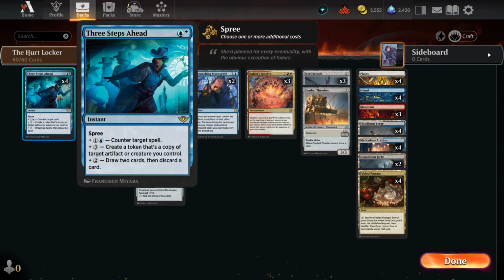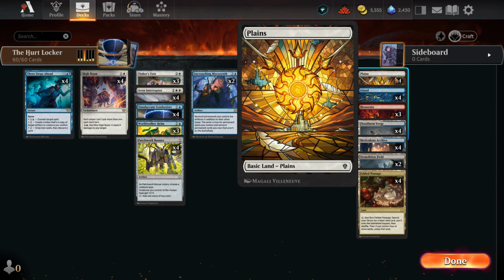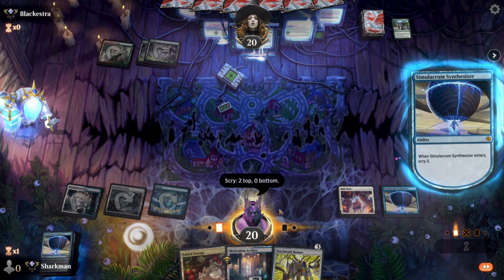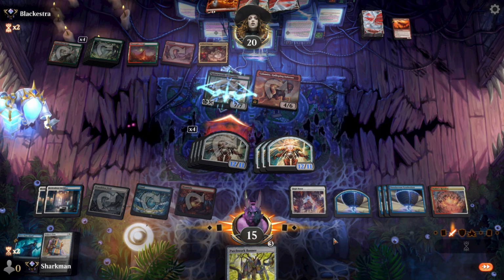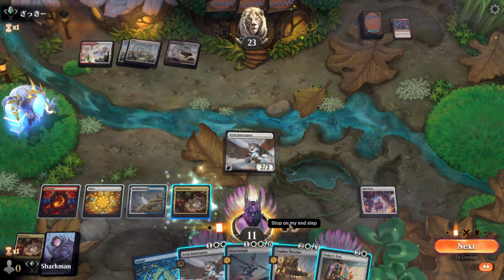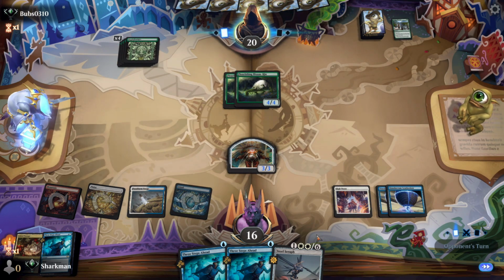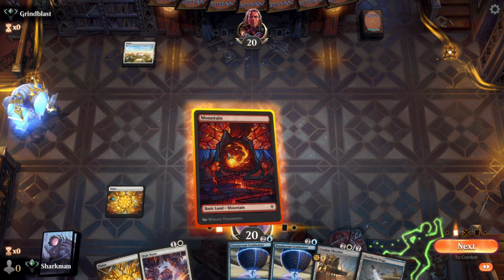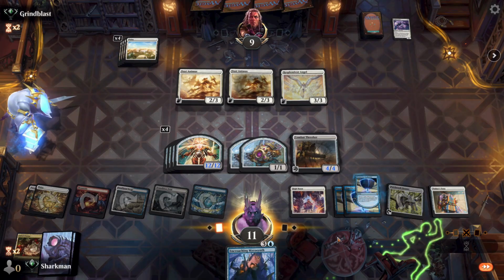The Hurt Locker | Jeskai Synthesizer | DSK Standard Ranked Bo1 | MTG Arena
Greetings and Welcome my friends! You have come over to the Synthesizer Channel!

This is The Hurt Locker, the newest Synthesizer deck designed to crank out Robot Overlords and overrun the opponent. The production factories are back in business! As we like to say, the intelligence may be artificial but the beatings are real.

Fun Meter Rating: 9. This is off the chain. And it's not going back on the chain any time soon.

Win Rate: 100%. We have not taken a loss with this deck. It's our first time ever when bringing you a Showcase video.

Strong: We've been killing it against all opponents.

Weak: Fast Aggro will be the weakness.

Deck List:
4 Three Steps Ahead
4 High Noon
4 Patchwork Banner
4 Aven Interrupter
3 Tinker's Tote
4 Simulacrum Synthesizer
3 Worldwalker Helm
2 Encroaching Mycosynth
3 Nahiri's Resolve
3 Steel Seraph
1 Combat Thresher
4 Plain
4 Island
3 Mountain
4 Floodfarm Verge
4 Meticulous Archive
4 Fabled Passage
2 Demolition Field

Crafting Guide for The Hurt Locker
Three Steps Ahead is a powerful utility tool. It can counter but most important of all it can make instant copies of the Synthesizer. Craft at least 3.
High Noon is a way of slowing down the opponent by restricting them to only one card per turn. Craft at least 3.
The Interrupter is part of our lockout combo along with High Noon. Locking them out of the game would be hilarious. Craft at your discretion.
The Synthesizer is our key card. Craft all 4.
The Helm is a powerful piece that works very well alongside the Synthesizer. Craft at your discretion.
Encroaching Mycosynth is a utility card that under the right conditions can assist in locking the opponent out of the game. Craft at your discretion.
The Resolve is our secret weapon this time out. Craft at least 2.
Steel Seraph is a powerful tool to help us stay in fights longer. Craft at least 2.
The Thresher is a bit of card draw that generates Robot Overlords. He's not critical but good to have. Craft at your discretion.
We tried to limit the amount of lands that enter play tapped. Once we have 4 lands, the Archive is the only land that enters tapped.